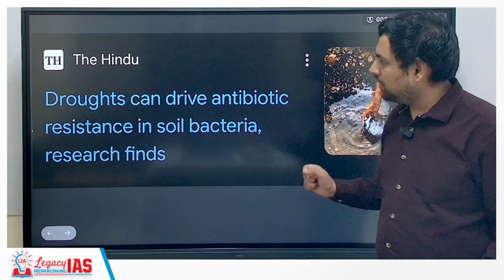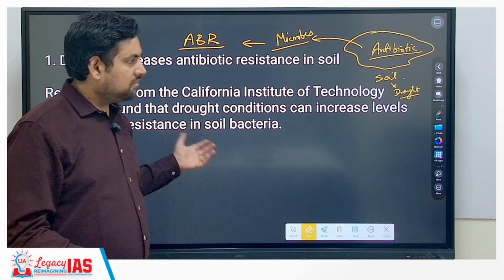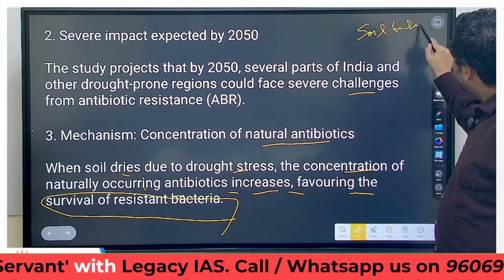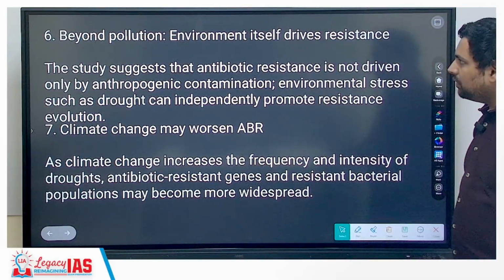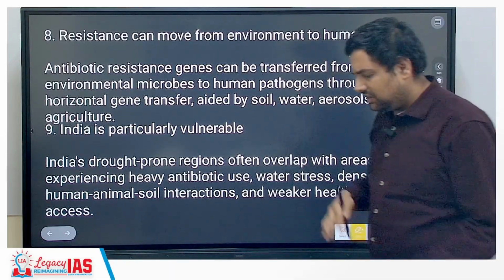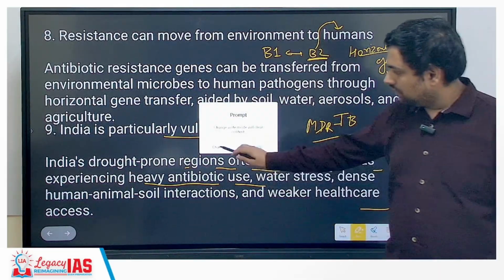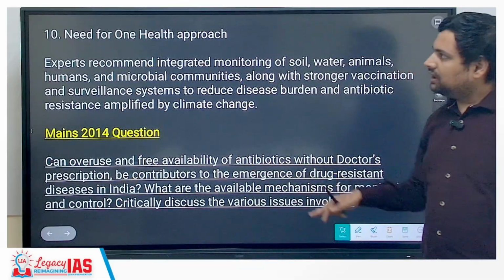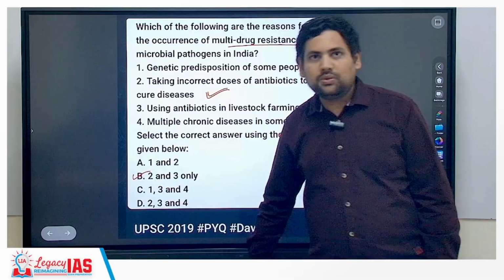Why India's Drought Crisis Could Worsen Antibiotic Resistance I Scientist Research Revealed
A new scientific study has revealed a worrying link between drought conditions and antibiotic resistance, showing that climate-induced soil stress can accelerate the evolution of drug-resistant bacteria. Researchers found that when soils become extremely dry, microorganisms experience stress that leads to the concentration of naturally occurring antibiotics in the soil. This creates intense selective pressure, allowing resistant bacteria to survive and multiply more rapidly.
The findings suggest that climate change could indirectly contribute to the growing global antibiotic resistance crisis, particularly in drought-prone regions such as parts of India, Africa, and other vulnerable areas.